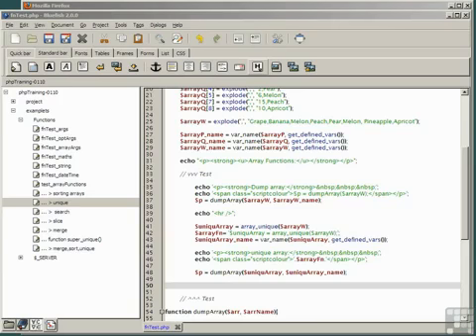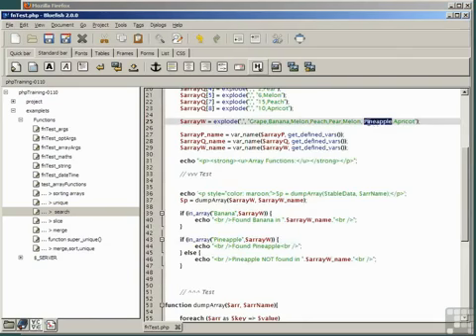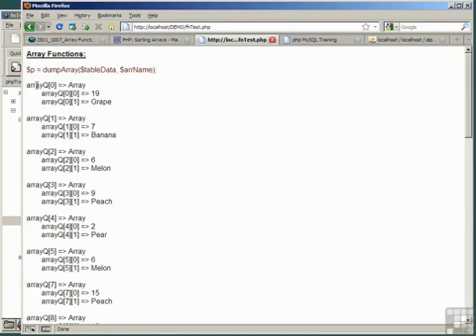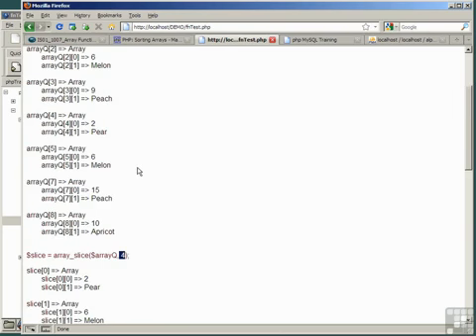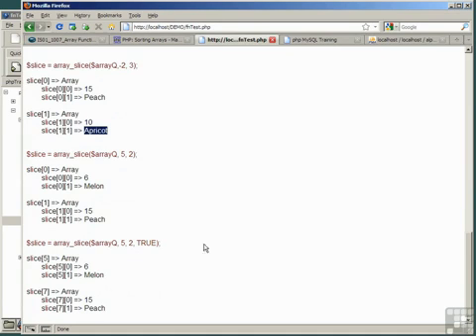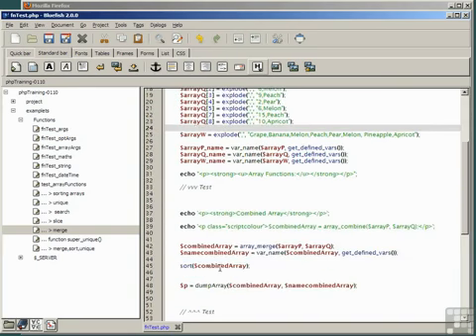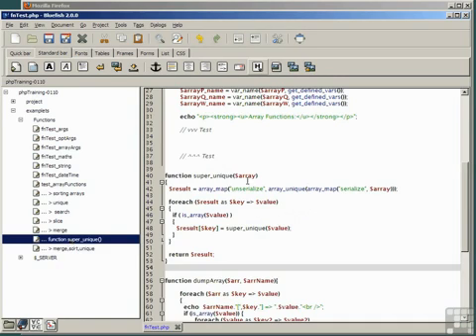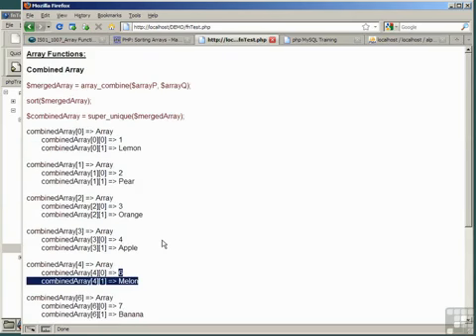Beginner PHP and MySQL Tutorial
Lecture 121 - Array Functions - Search, Slice And Merge